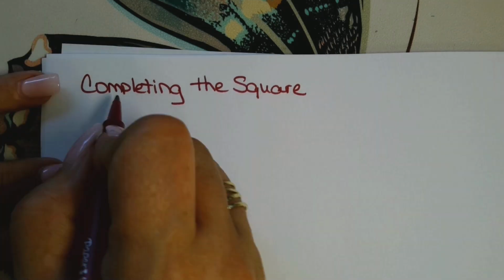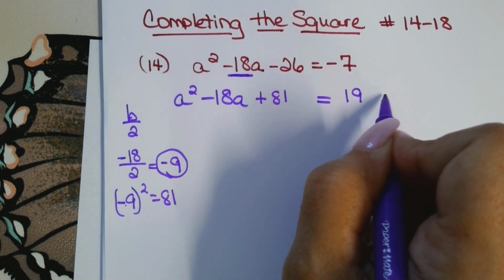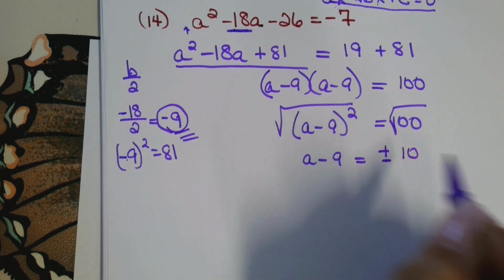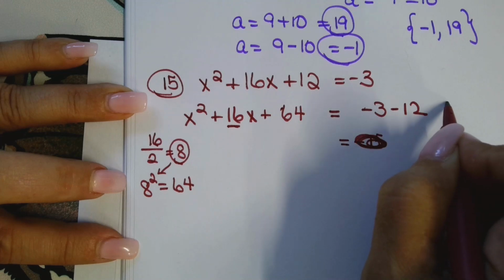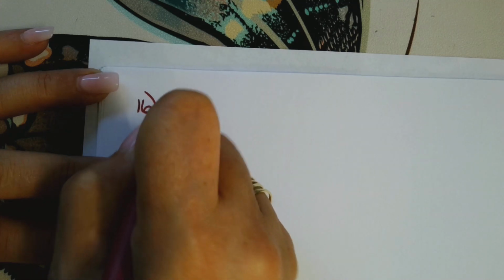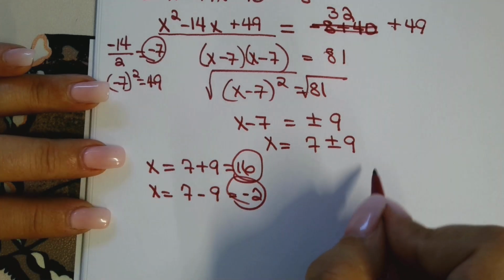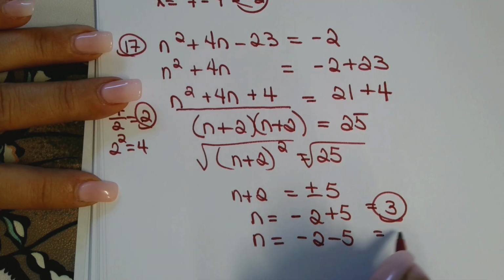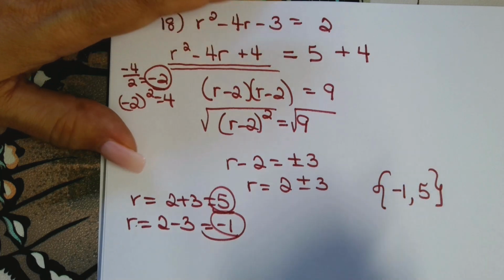Honors Algebra 2 Study Guide part 2